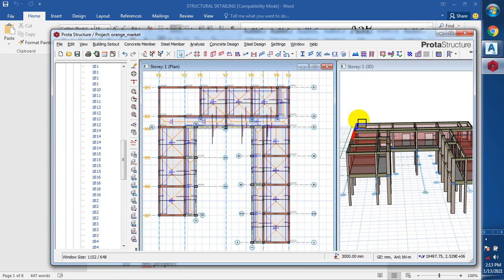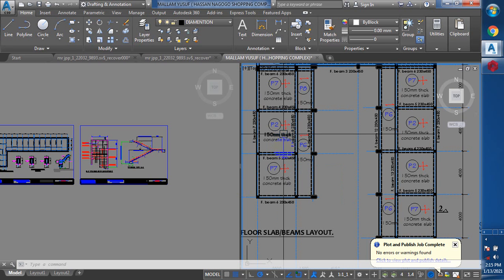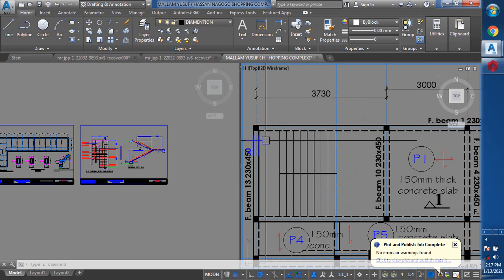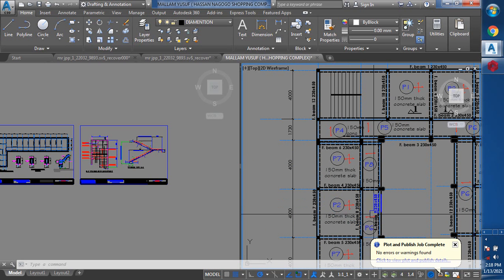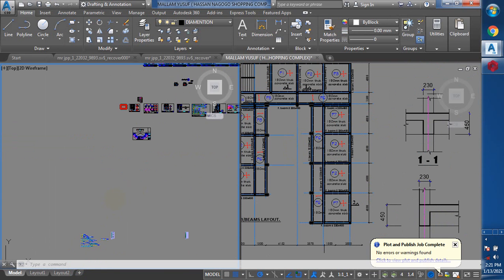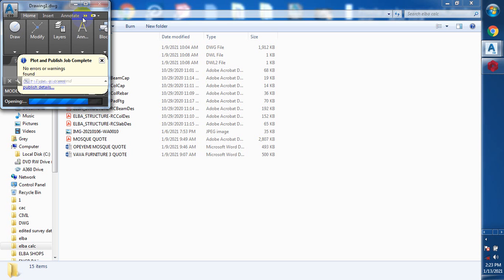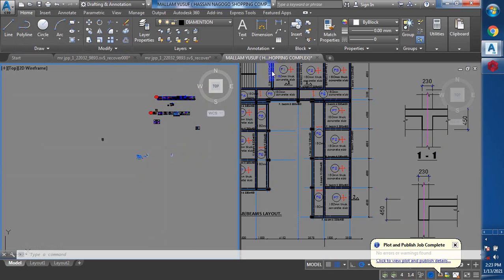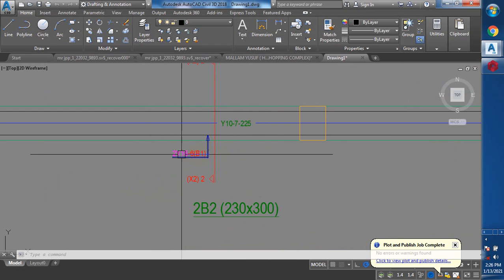protastructure arrangement of structural members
Today am going be showing you arrangement of structural members